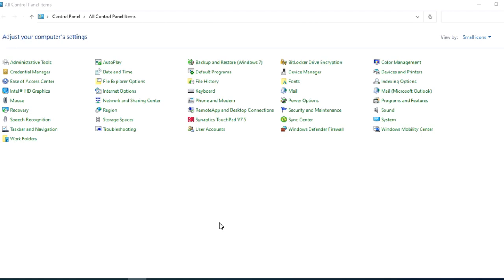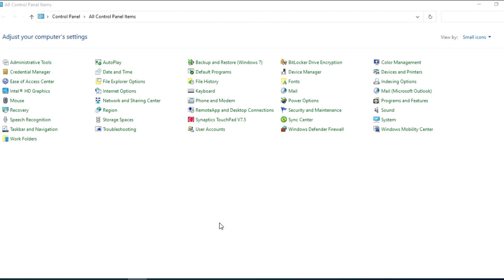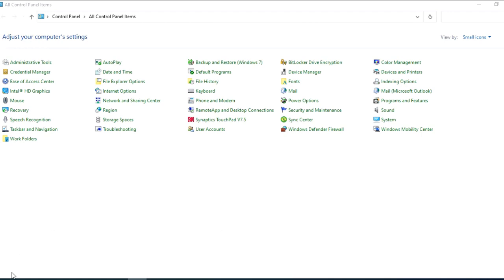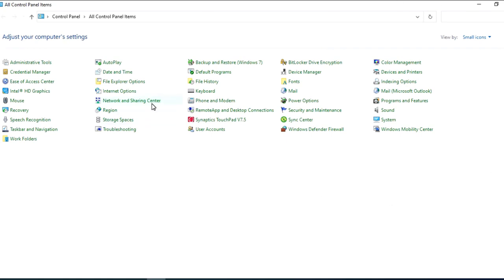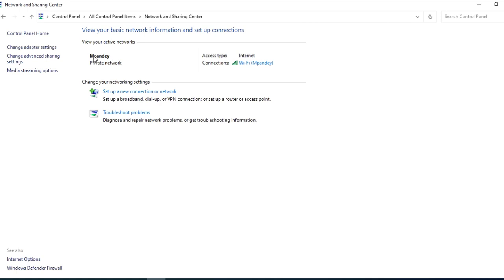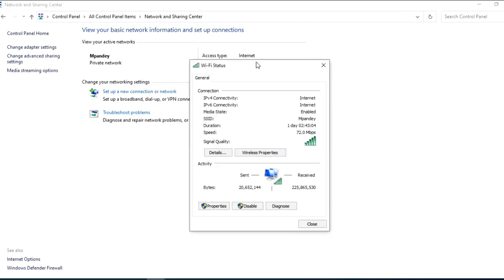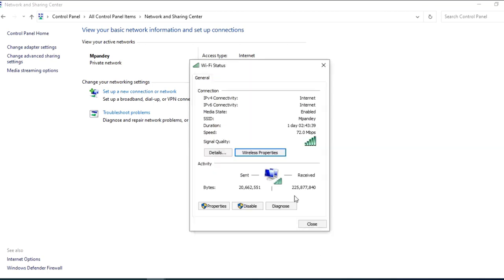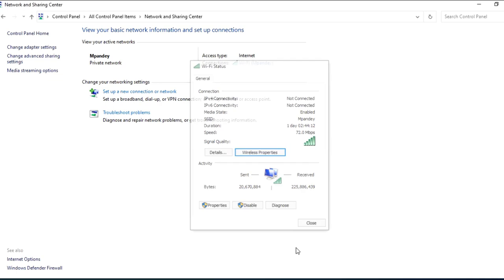Wi-Fi पासवर्ड भूल गए आप😱 Forgot Wifi Password ?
🧑‍🏫अगर आप अपना वाईफाई पासवर्ड भूल गए हैं, उसके साथ फिर से जुड़ने के लिए || Forgot Wi-Fi Password? || To connect with Wi-Fi Network !

➡️यह वीडियो लैपटॉप और डेस्कटॉप (पीसी) सिस्टम का उपयोग करके, आपको आपके होम "वाई-फाई नेटवर्क कनेक्शन के पासवर्ड" के साथ पुन: जोडने (कनेक्ट करने) पर आधारित है।
➡️This Video is based on To Reconnect you with your Home "Wi-Fi Network Connection Password" using the Laptop and Desktop (PC) System.
This Channel has been designed to provide easy solution on small issues which are related with Techniques & Technology.
Here, using this platform, I am trying to provide solution on support related issues.
So, why are you waiting for. You all are just a single click away to start learning something new in a different 'n' unique way, with a Freelancer like me !
We are publishing Blogs on our Freelancing Website.
For Mobile Users:
Go to,
Settings -- Wi-Fi option -- Wi-Fi Assistant -- "QR Code".

See, it is showing your "Password".
Enjoy Learning !